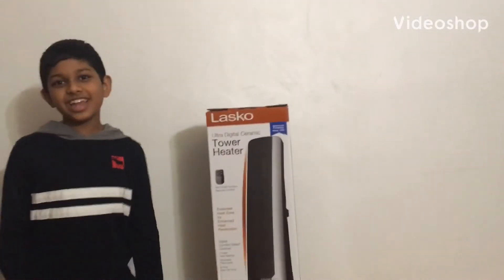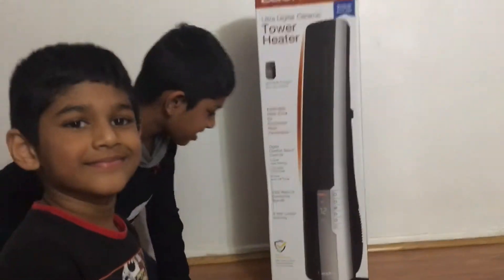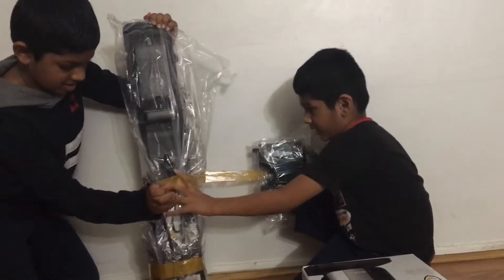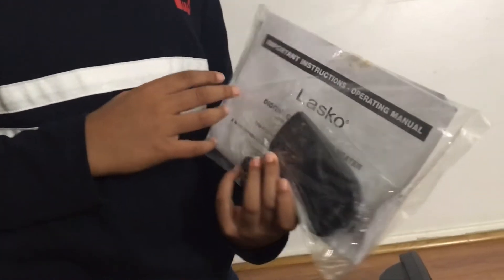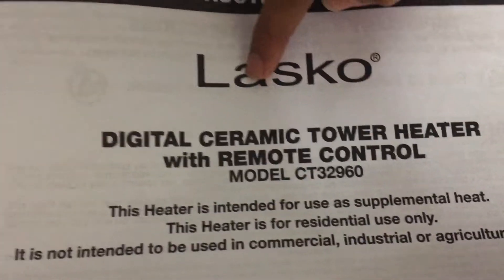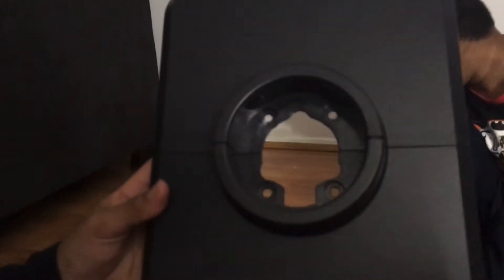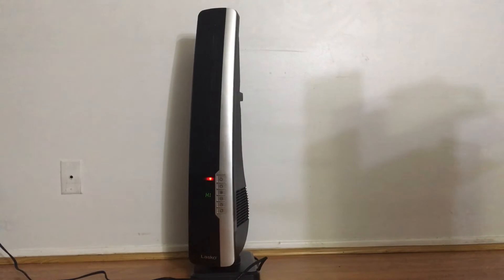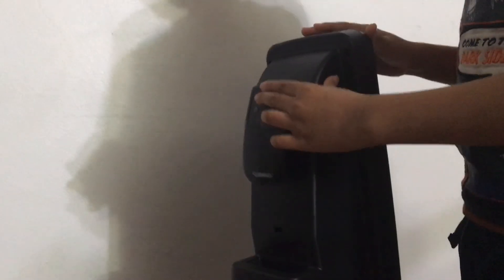Lasko Tower Heater Review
Lasko Tower Heater Review: The Lasko Digital Ceramic Tower Heater heats up quickly thanks to its patented design. Its elongated heating element is designed to get the heater up to temperature as quickly as possible and disperse as much heat as possible. The warmth is then distributed around the room with a specially designed blower that's as quiet as it's effective. Altogether, the Lasko Digital Ceramic Heater is one of the most effective heaters around.

Do I Need a Remote Controlled Heater?

The Lasko Ultra Digital Ceramic Tower Heater comes with a unique remote control that allows you to operate the heater from anywhere in the room. No more getting up and down to constantly adjust settings. Once you're seated and cozy, the last thing you want to do is get up to fiddle with some buttons. The remote control allows you to change things like temperature, oscillation and power all from the comfort of your couch.

The Save-Smart Auto Thermostat

While other remote controlled heaters simply offer an on/off button, the Lasko Ultra Digital Ceramic Tower Heater comes with a special Save-Smart Auto Thermostat that intelligently keeps the room at whatever temperature you set it at. Just select whatever temperature you like and the heater will power up and down as well as on or off to maintain your most comfortable environment.